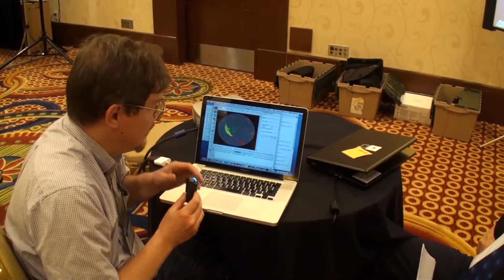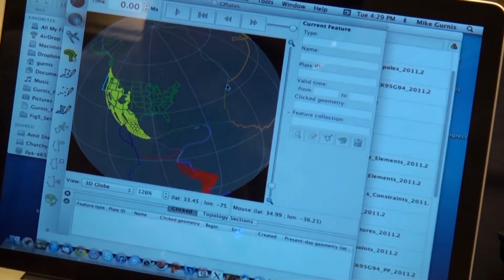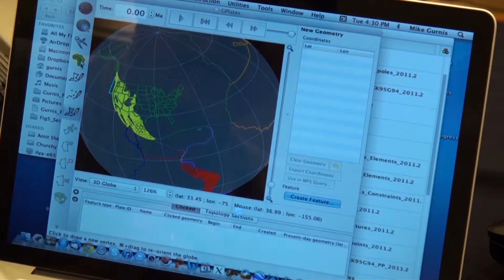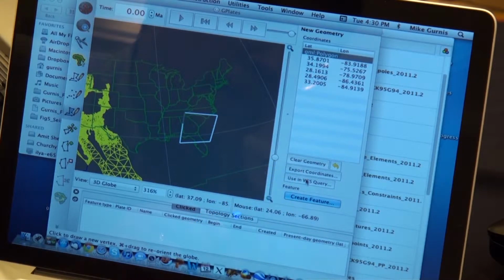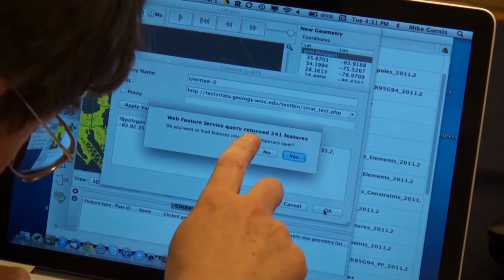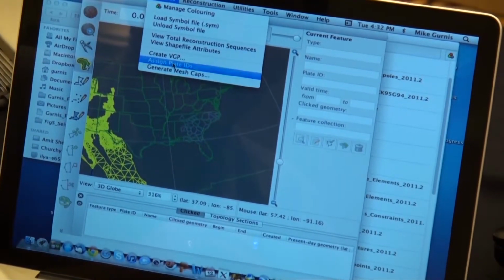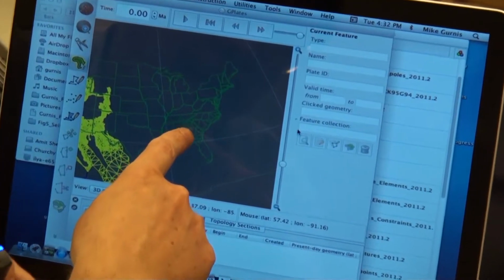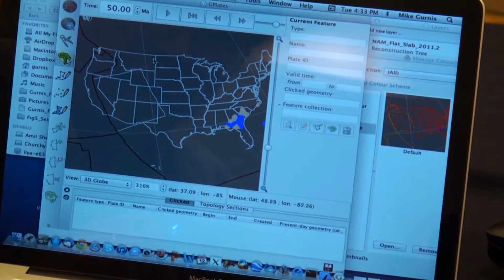EarthCube WebServices_YouTube.mp4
Demonstration of Web Services effort funded under an EarthCube concept award